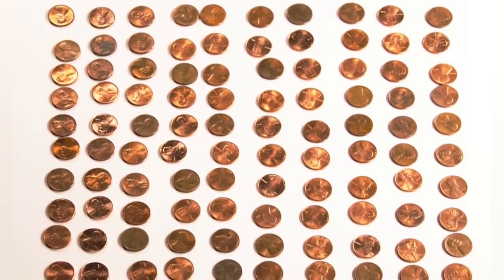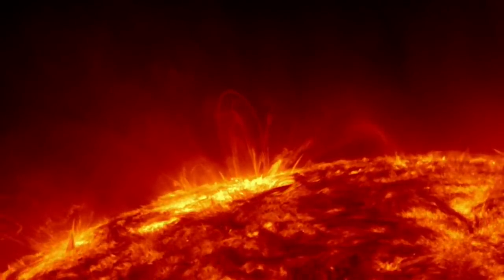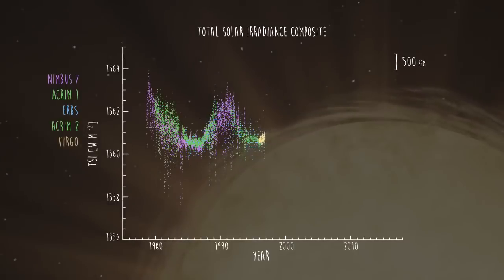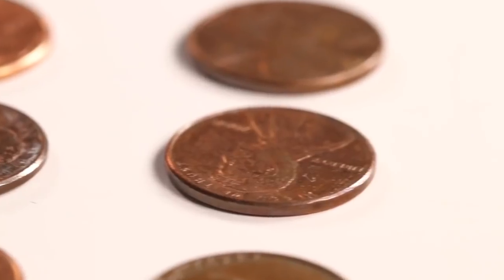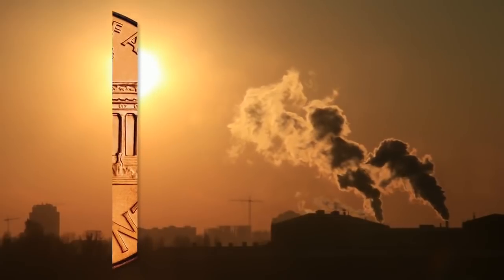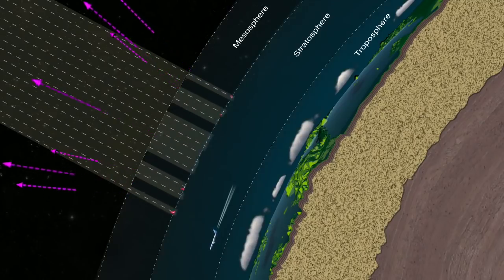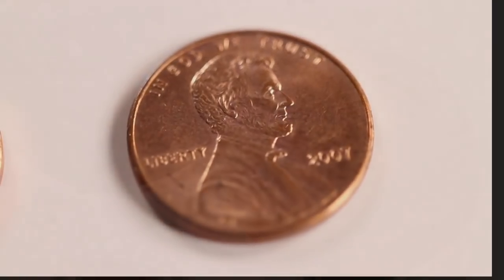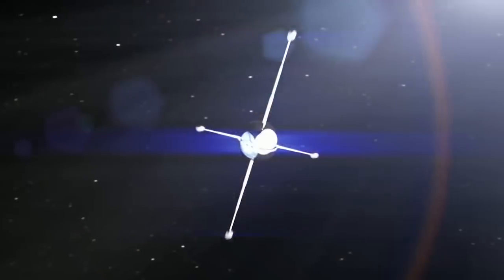Precise Measurement of Sun's Energy Output Could Boost Climate Change Science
NASA's Total Solar and Spectral Irradiance Sensor (TSIS-1) on the International Space Station will help "establish Earth’s total energy input," according to the space agency's Goddard Space Flight Center. Other probes have measured the Sun's output but not to the precisions that TSIS-1 will deliver.

Credit: NASA's Goddard Space Flight Center/Michael Starobin